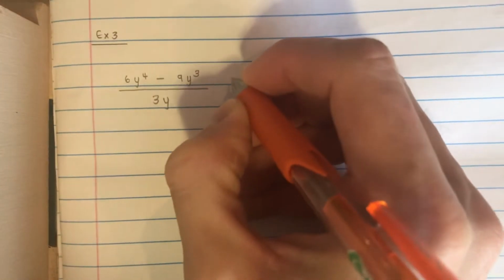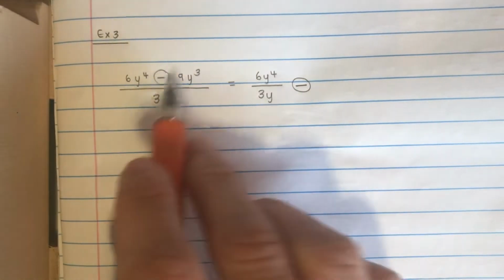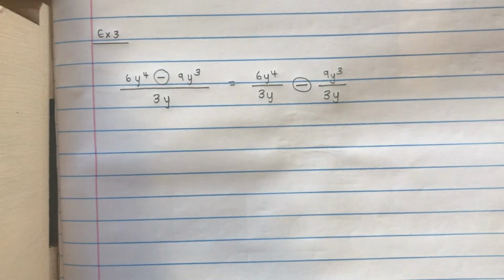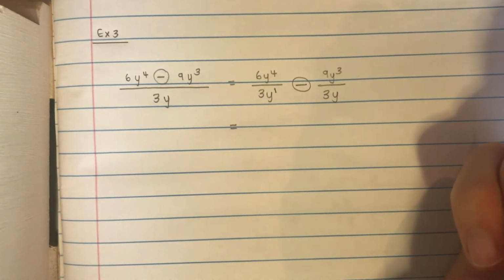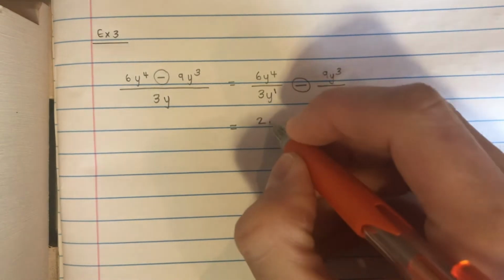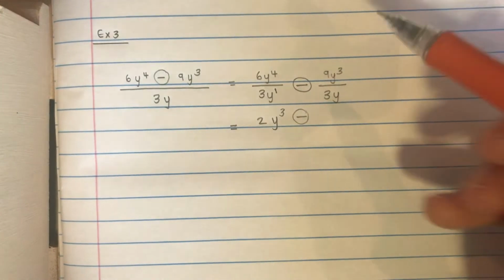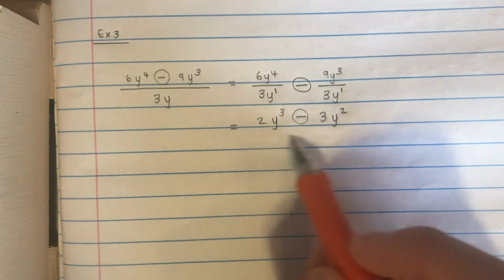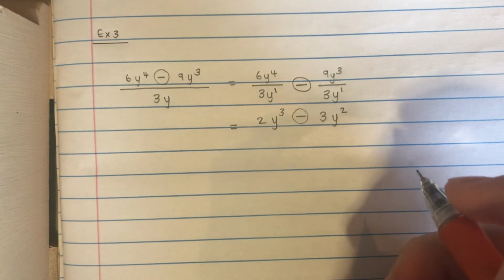Fraction/Quotient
Simplifying algebraic fraction with more than one term in the numerator (Grade 8)